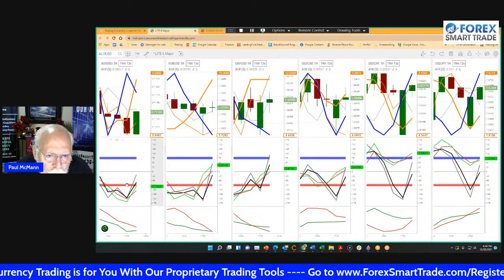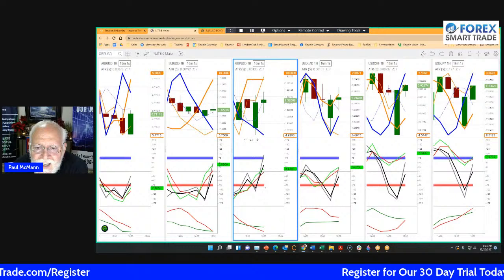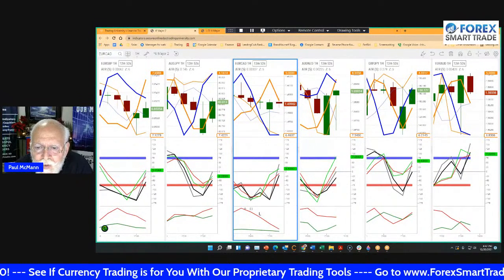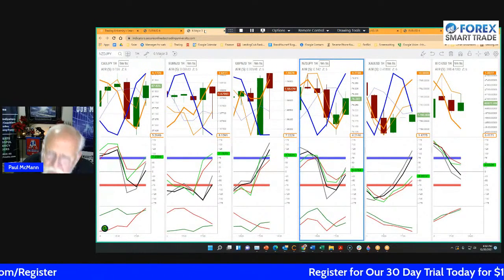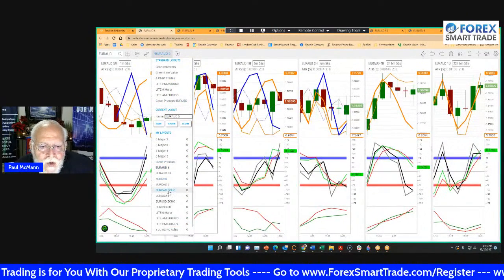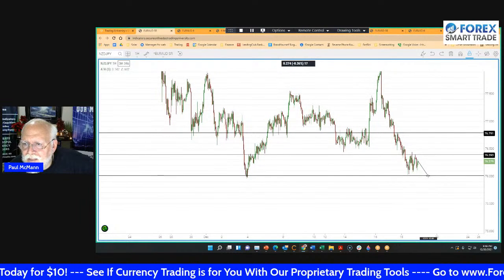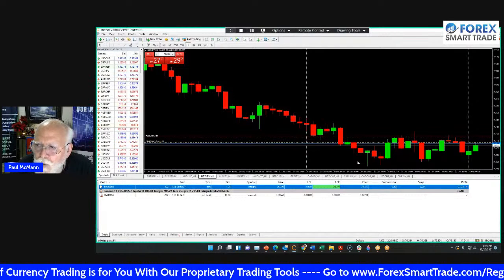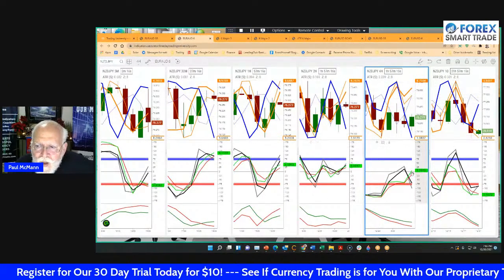LIVE Forex Currency Trade with Paul McMann from Forex Smart Trade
If you are interested in earning extra income, gaining time independence, and being your own boss, we can help by personally teaching you one-on-one how to currency trade using our super-accurate trading tools.

Or, if you are looking to increase your trading consistency and winning accuracy percentage by adding a new weapon to your trading arsenal, you should join Paul.

If you'd like to try the trading tools for yourself to see how good they are, and to see if currency trading resonates with you, register for the Forex Smart Trade 30 day trial

Our proprietary trading tools are accurate.  You don't need to be a financial wizard or have a Ph.D. in math to understand and use them.  It will be the only tool you need to successfully trade.

Whether you are looking to earn extra money, work from home or simply gain more time independence, currency trading is a potential solution.  See if it is for you and how well our indicators work.  Try our 30-day introductory trial demo now for $10.  There are tons of value in the trial.  I promise you it will be the best $10 you've spent this year.

Although you're watching a YouTube video now, the best way to learn to trade is with a mentor, not through a YouTube video.  A YouTube video only gives you so much.  A trading coach can help get you better faster by being able to directly answer your questions and provide feedback and correction.

Need more information?  I and my team will train you one-on-one to make you a successful trader.